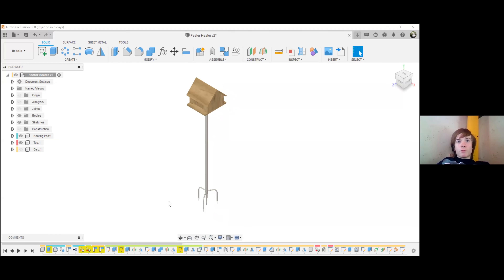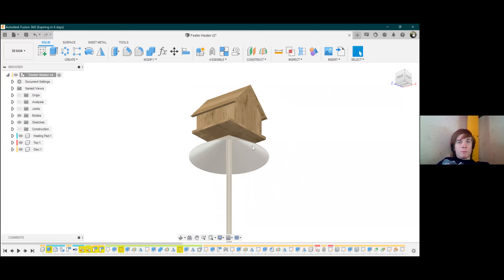Ideal Bird Feeder